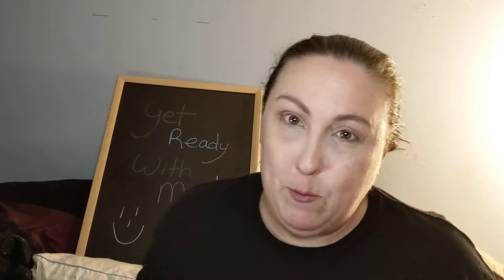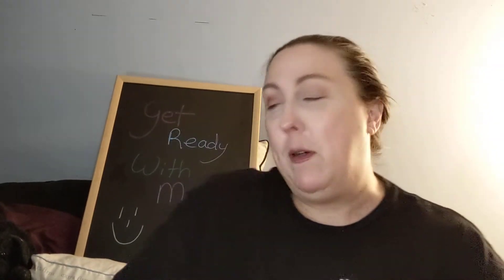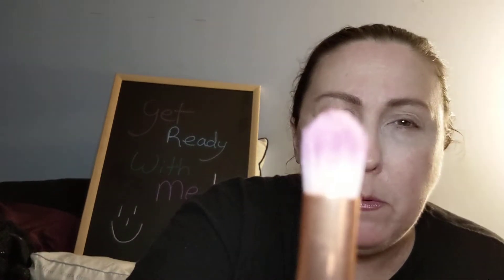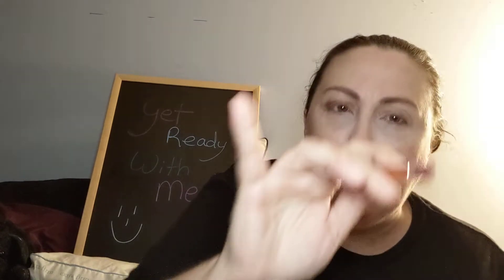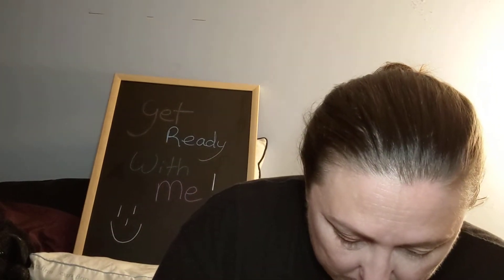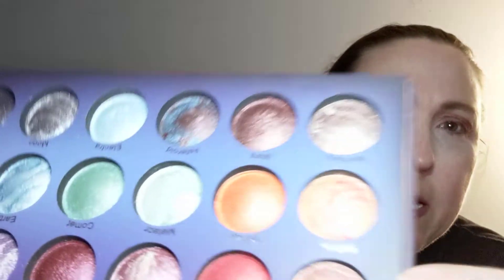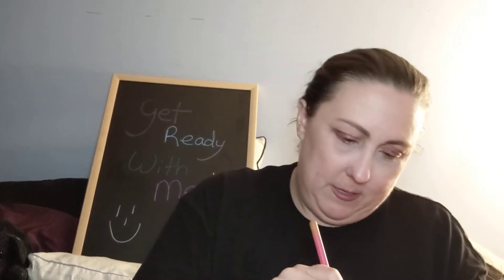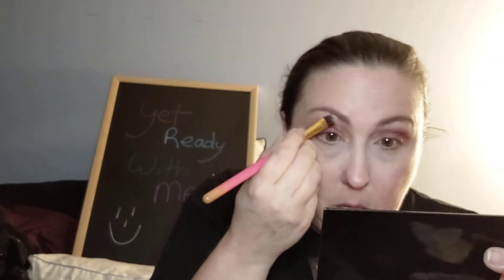GRWM and the Galaxy Chic Eyeshadow Palette!